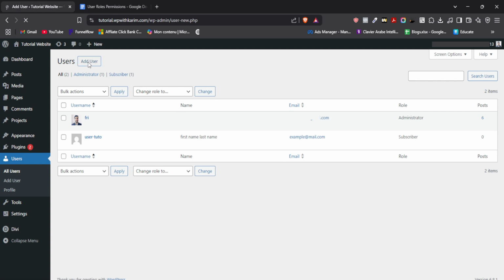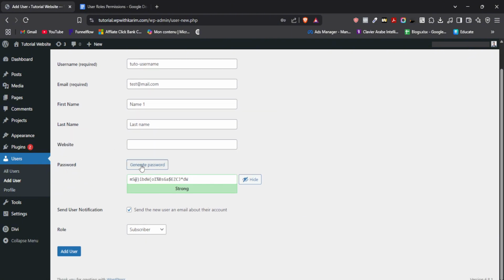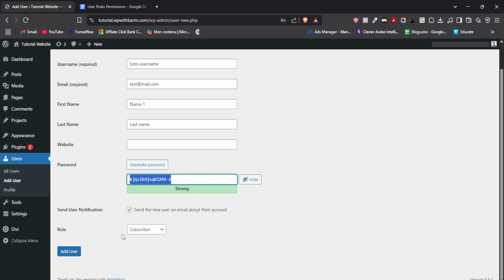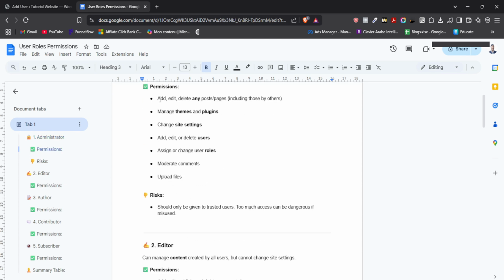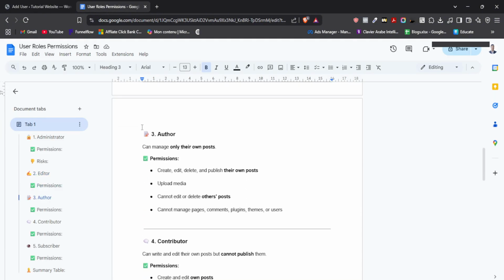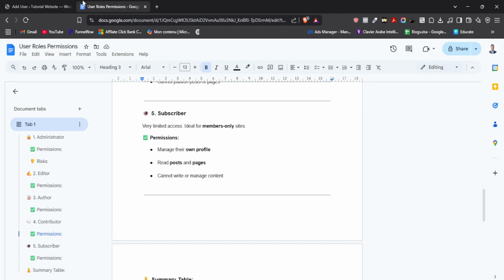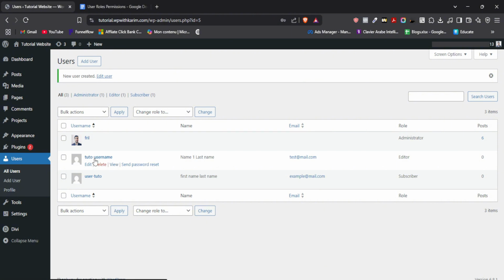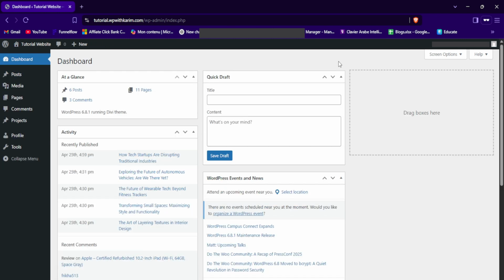How to Add New Users To Your WordPress Site (Roles & Permissions)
In this video, you'll learn how to add new users to your WordPress website and understand the different user roles and permissions that come with each account type. Whether you're running a blog, a business site, or an eCommerce store, managing user access is crucial to keeping your site secure and organized.

🎯 What you'll learn in this tutorial:

How to add new users from the WordPress dashboard

Best practices for assigning permissions based on user responsibilities

How to manage and edit existing user accounts

Tips for keeping your WordPress site secure when adding users

🛠 Recommended for:

WordPress beginners learning how to manage a team

Site owners who want to delegate tasks without risking full access

Anyone looking to build a multi-author WordPress site